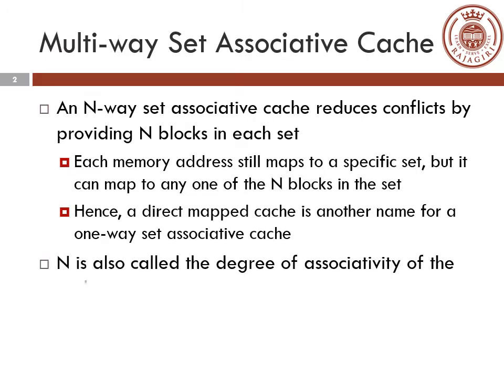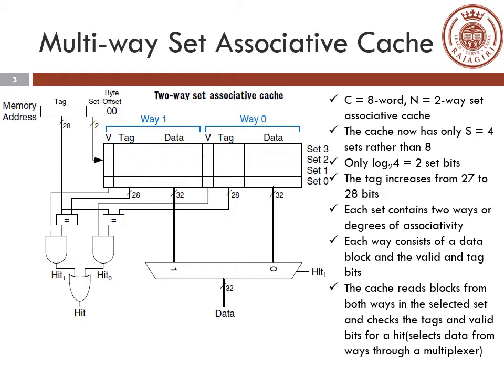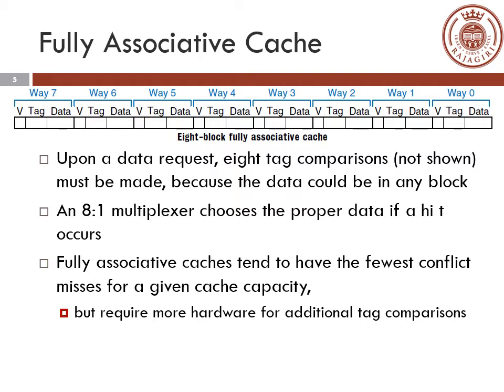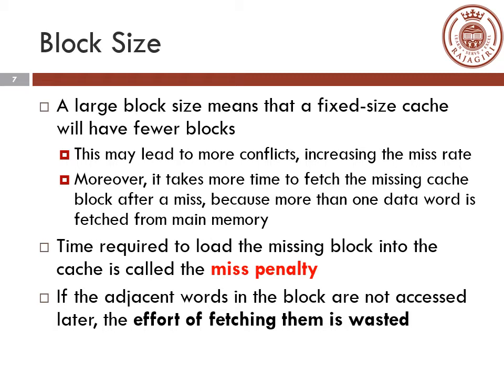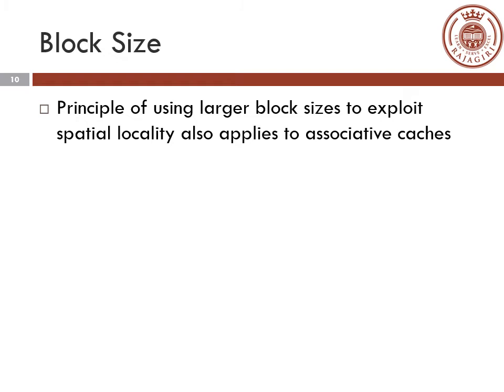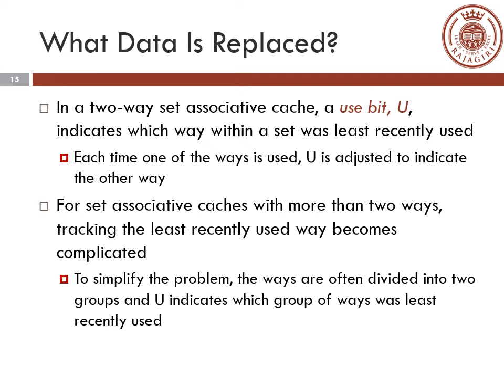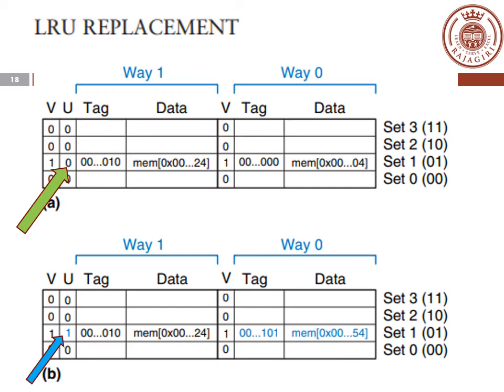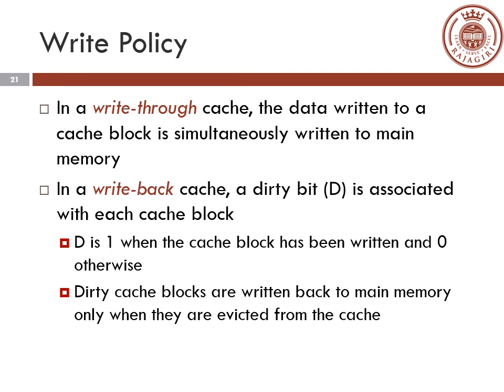EC206 CO Module VI part2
Mr Rony Antony